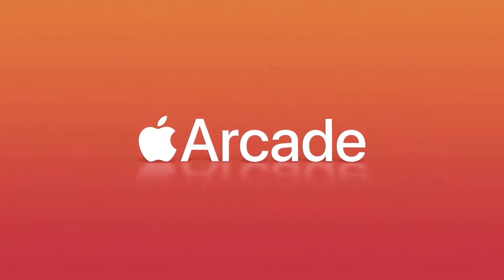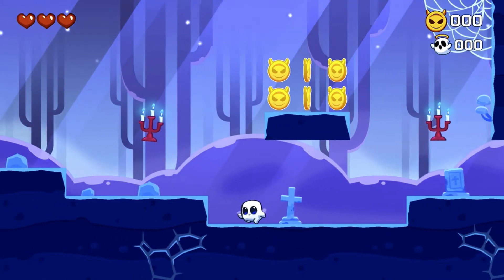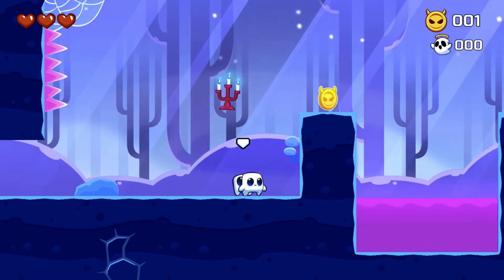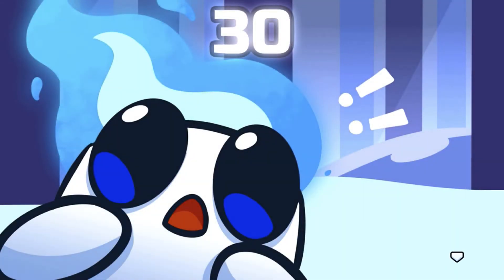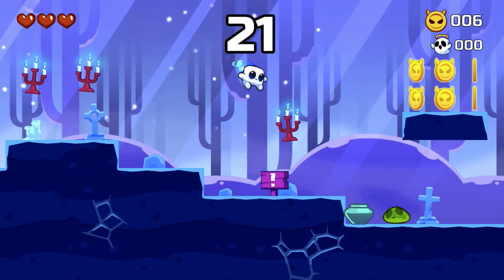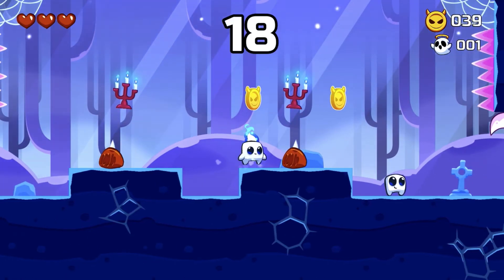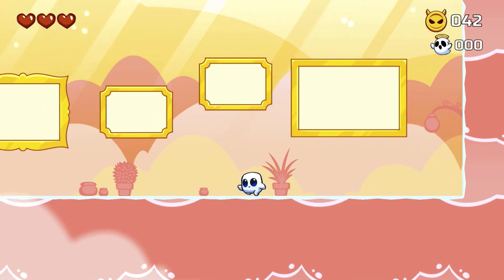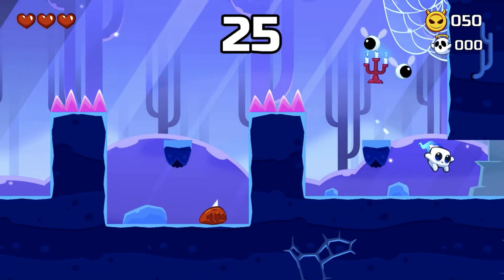Jumper Jon Review and Gameplay | Apple Arcade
This is my review and gameplay of Jumper Jon on Apple TV.